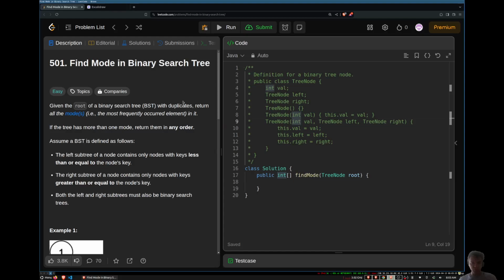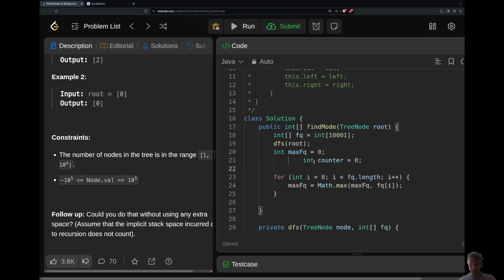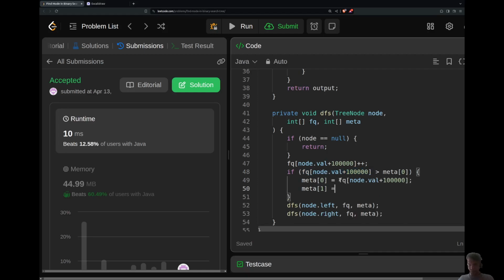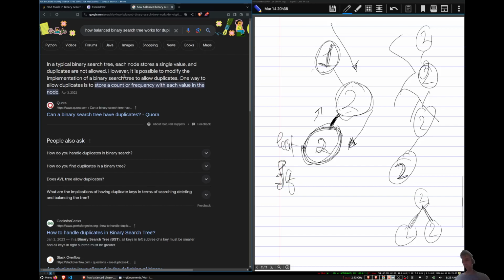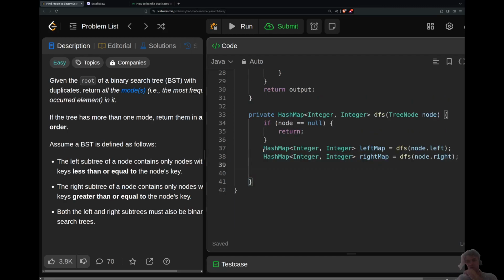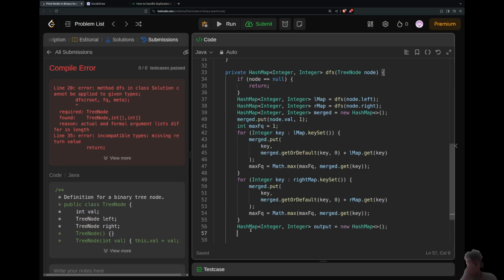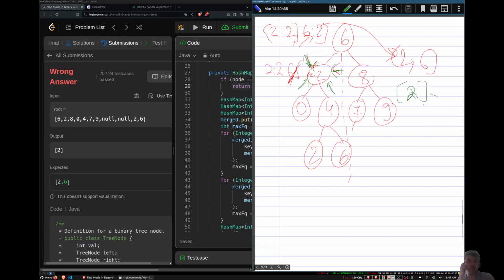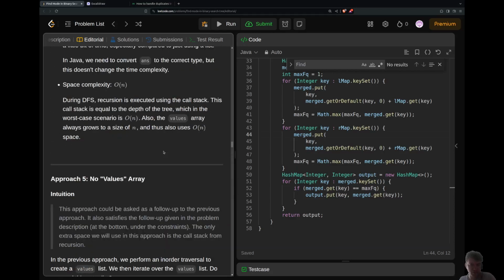Fail Leetcode #501 Find Mode in Binary Search Tree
Quickly coded O(N) space complexity for leetcode easy task, but was not able to come up with O(1) space solution - so video status is 🇫.🇦.🇮.🇱.